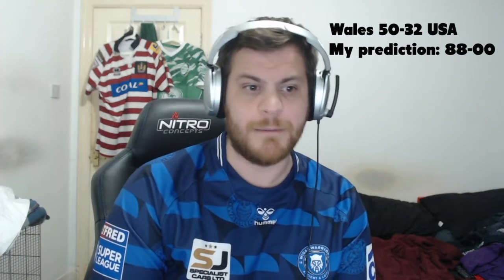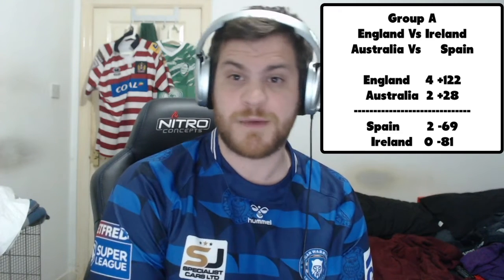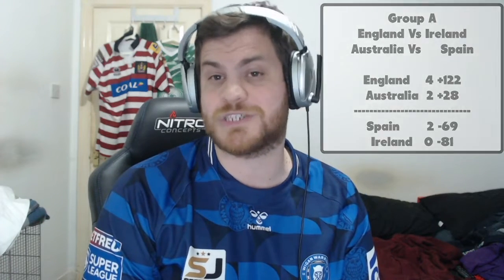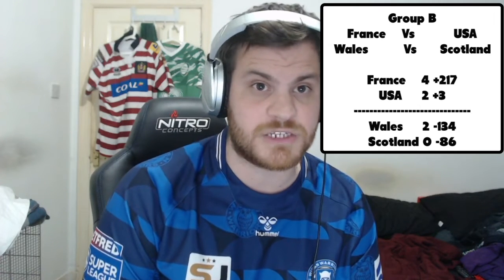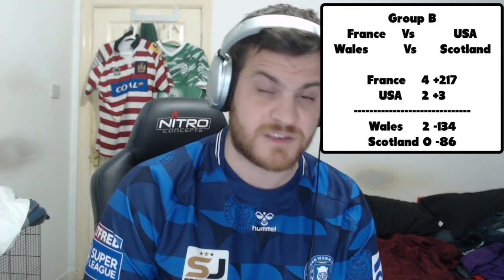Wheelchair Rugby League World Cup round 2 review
The Wheelchair Rugby League World Cup is finally upon us! Postponed for a year due to the pandemic, its finally time for the best athletes to clash for the title of World Champions!

8 sides are taking part, over the next 3 weeks in England, and promises to be brutal, physical, and breathtaking to watch!

Today we recap all 4 round 2 fixtures, at the surprise packages, and who came up short, and look ahead to the final  round of group action coming up to see who makes the semi finals!

All Donations are appreciated and never required, if you would like to donate, the link is here:

We have Merch! Soul link, Versus and SSBL merch all available, to grab yours, follow the link here: